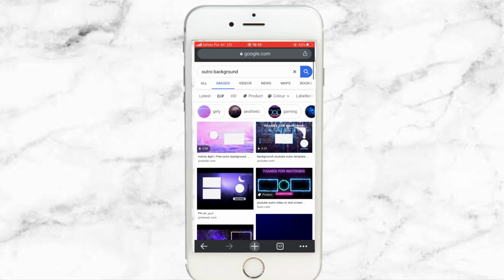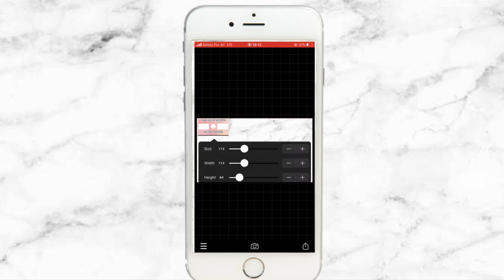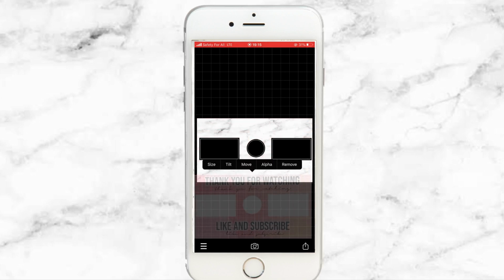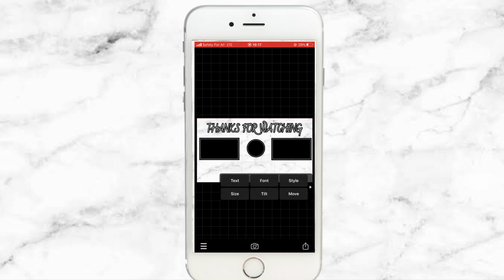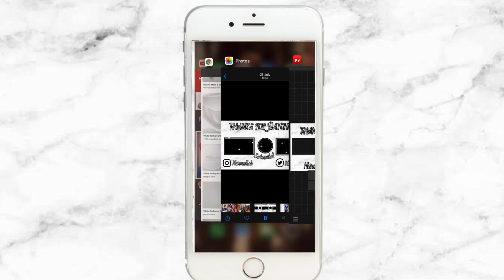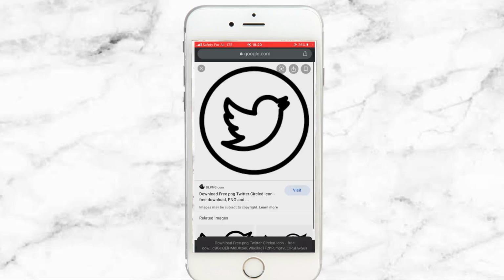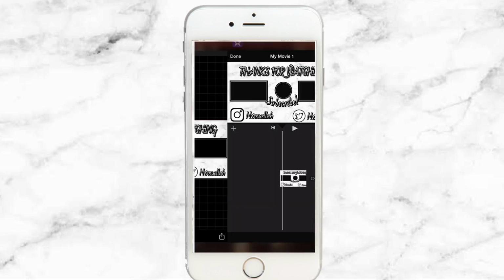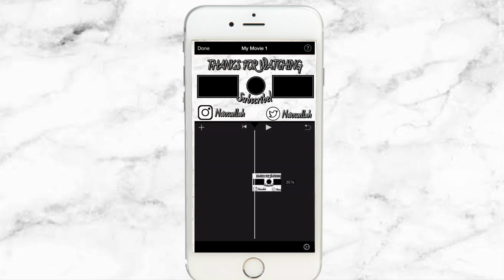The EASY way to create YOUTUBE OUTROS ( experts won’t tell you ) | create YouTube outro in 2020!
This YouTube Outro tutorial will help you brand your channel and get more views. You can use this template as a guide and then modify it for your needs.

With this method you can create different free outro and save templates for more of your videos in your YouTube channel without ever having to run out of Outros !
I hope you like em!❤️

••I post 3 times week
( Mondays...Wednesdays and fridays )

Video Title : The EASY way to create YOUTUBE OUTROS ( experts won’t tell you ) | create YouTube outro in 2020!

You could tell me what video u want next in the comment session below !

I’d love to connect...   Hit me up!!

Tools✅✅
Edits: IMOVIE
THUMBNAIL : phonto, Lightroom and facetune2
Camera: iPhone 7plus

Goal— 500

FAQ
FULL NAME : Nwosu Emmanuella
Birthday: August 21st
Are you African? : Yes, Nigerian 🇳🇬
Are you in School? : Yes, College

OMG!! Hi, you made it all the way DOWN HERE!
Ilysm💞💞💞💞💞💞